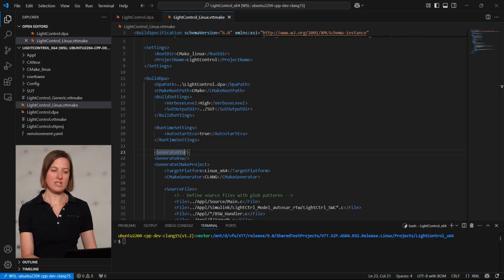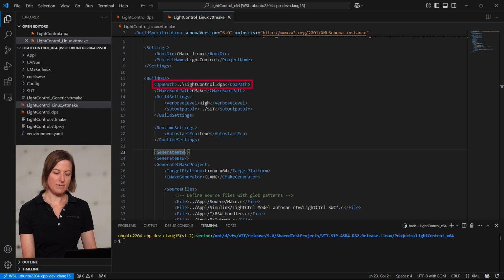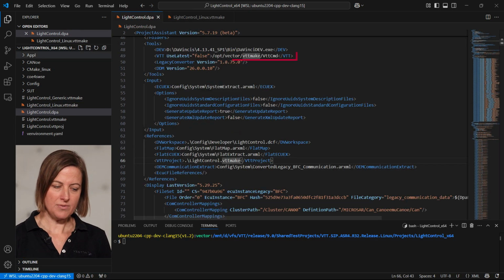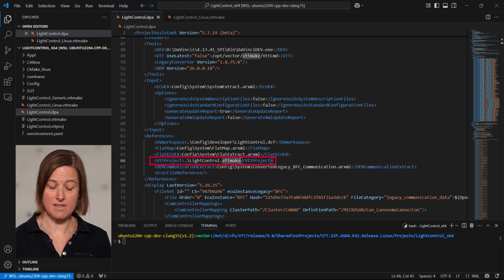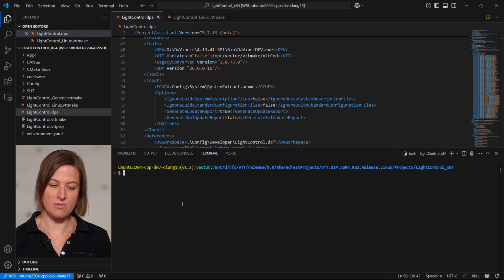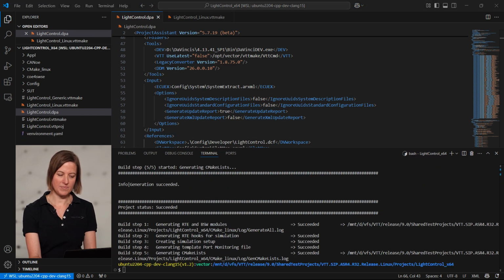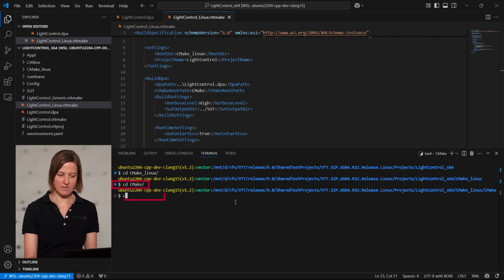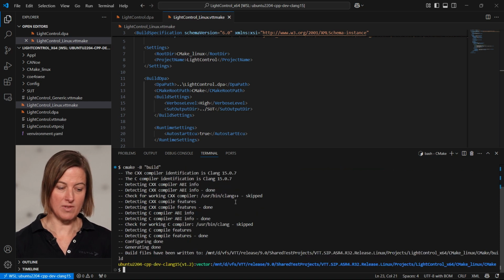VttMake on Linux - Create Level 3 vECUs With vVIRTUALtarget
Join us as we dive into the world of virtual ECUs on Linux! In this tutorial, we'll guide you through the process of using vVIRTUALtarget to create Level 3 virtual ECUs natively on Linux. From setting up your environment to building and running your virtual ECU, we've got you covered.

Agenda
00:00 Intro
00:40 Setting Up Your Environment
01:00 Creating and Configuring VTTMAKE Files
02:05 Building and Running Your Virtual ECU
02:45 Outro